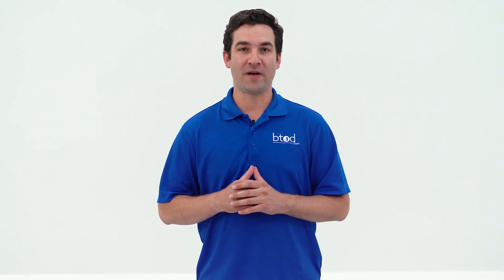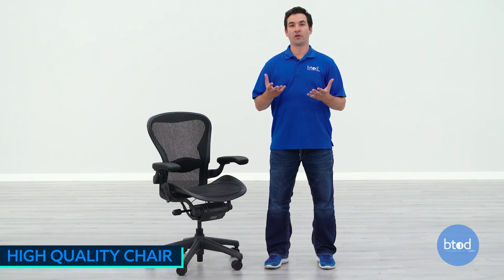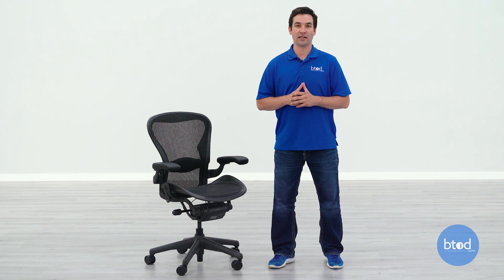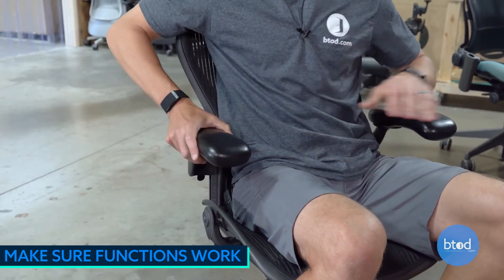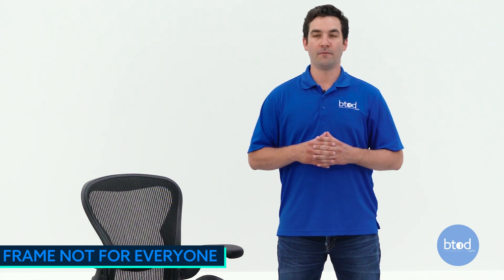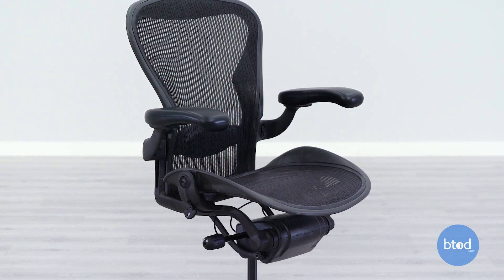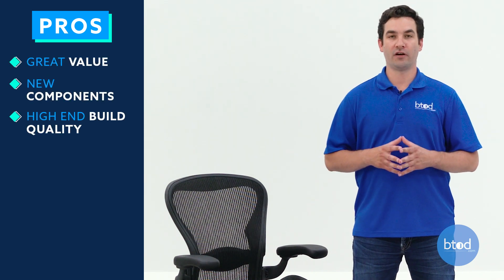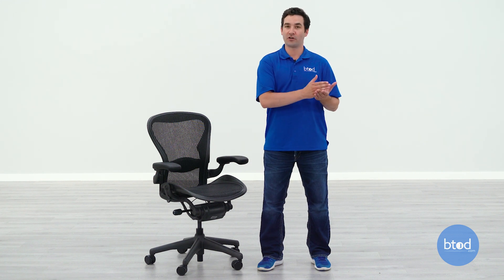BTOD Refurbished Herman Miller Aeron Classic: Is It Worth It?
Buying a brand new Herman Miller Aeron Classic Office Chair is an expensive decision. With that being said, you can save up to 50% by purchasing a refurbished model. In this video, Ryan goes over everything you need to know about the Refurbished Herman Miller Aeron Classic by BTOD.

0:00 Intro
1:04 BTOD Refurbished Herman Miller Aeron Classic Pros
4:41 BTOD Refurbished Herman Miller Aeron Classic Cons
7:08 Is It Worth It?
8:27 Outro